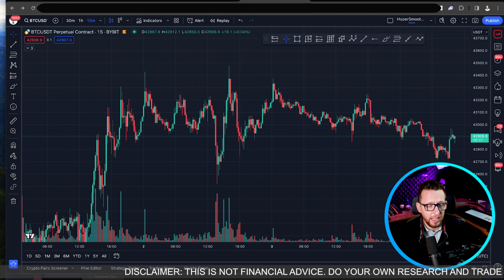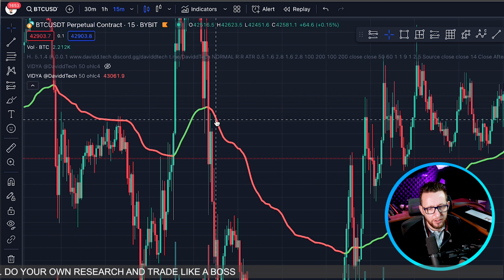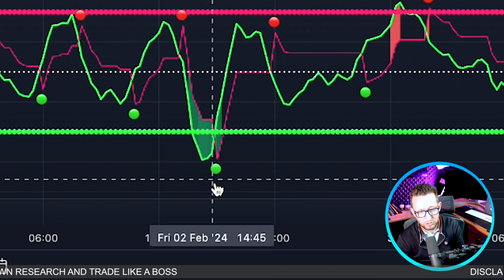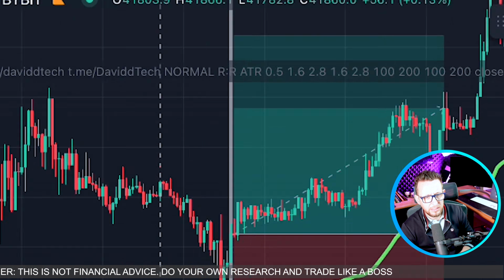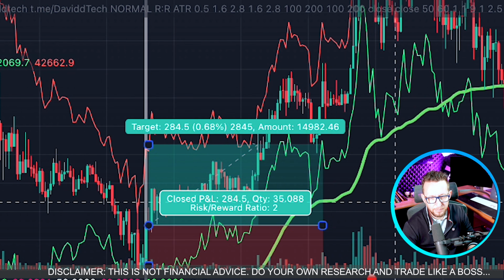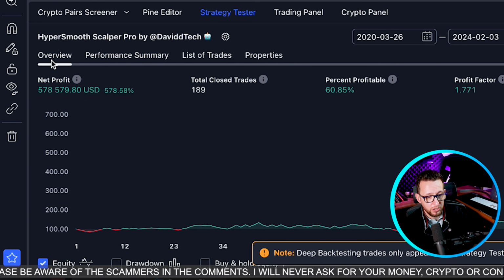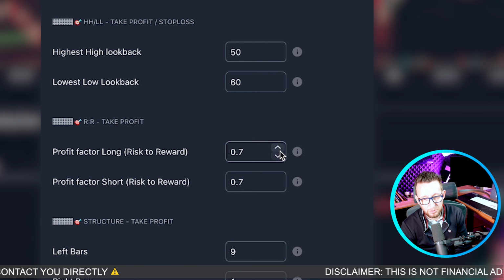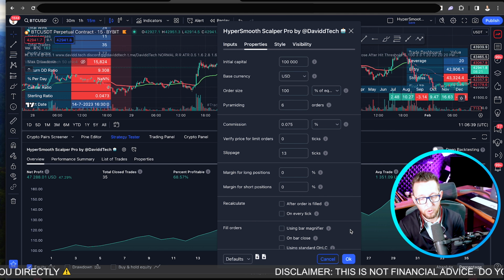15-Minute Scalping TRADINGVIEW Strategy - Profitable | FOREX CRYPTO & STOCKS 83% WIN RATE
This 15-minute scalping trading strategy. Was suggested by ChatGPT & NNFX setup. Tested on more years of data and has a Very HIGH WIN RATE. It is also great as a scalping strategy for the 5-minute timeframe.

Another strategy for a lower timeframe, hoping to find good scalping setups on TradingView as I would love to scalp like @JoelonCrypto
Strategy Details:
Entry Conditions:
Buy Signal: When the price closes above the Ehler’s 2 Pole Super Smoother Filter, the QQE crosses above its signal threshold indicating potential upward momentum, and the Williams VIXFix suggests a recent bottom or bullish reversal.
Sell Signal: Enter a sell trade under the opposite conditions – price below the Super Smoother, QQE crossing downward, and VIXFix indicating a potential top or bearish reversal.
Stop Loss: Implement a tight stop loss based on the ATR Based EMA Variant 1, adapting to the current market volatility to protect against large swings.

Timestamps:
00:00 Intro (very important)
02:05 The Winning Trading Strategy
07:00 The Coded Trading Strategy
09:00 Let's Test 100 times
10:00  Scalping Trading My Thoughts
15:30 Conclusion

📌 Don't Forget!

💡 Your Journey to Trading Mastery Starts Here! 💡